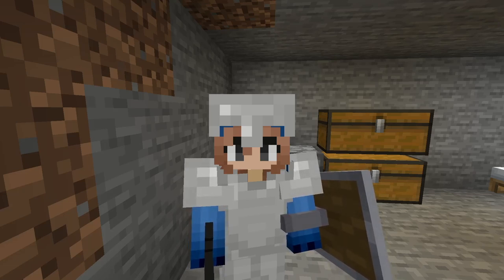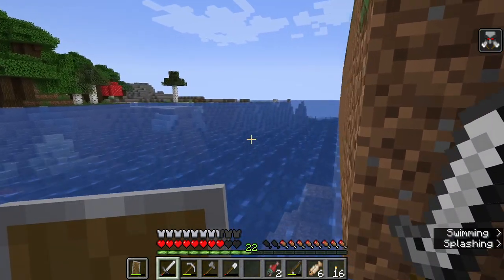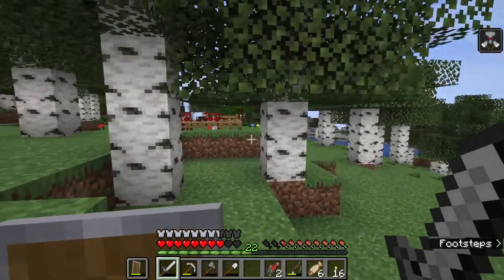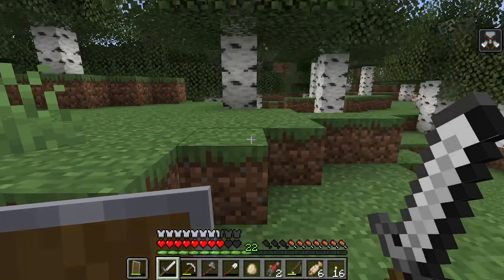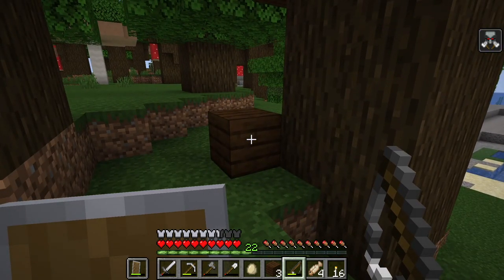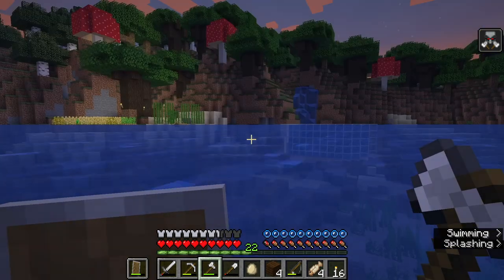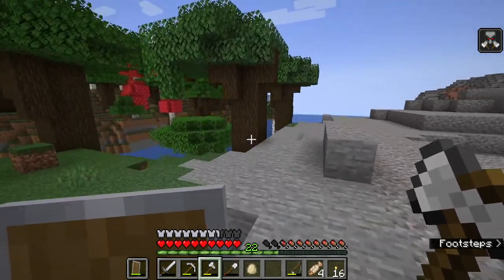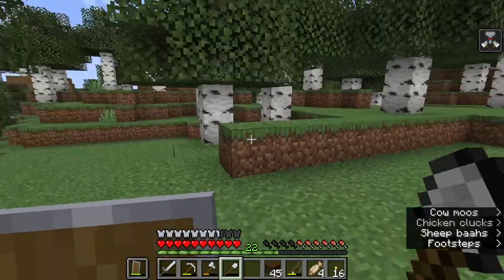WONKY BARN BUILD / Minecraft Roots Ep 4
*EXPAND*

I was sick this past week so we get a funky build video :)

●Music

AETHER - YouTube Music Library